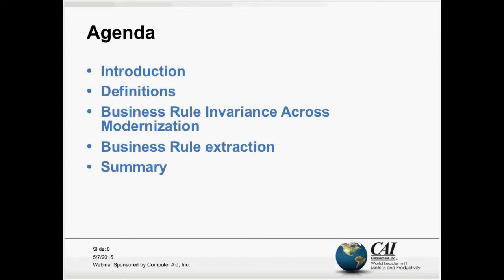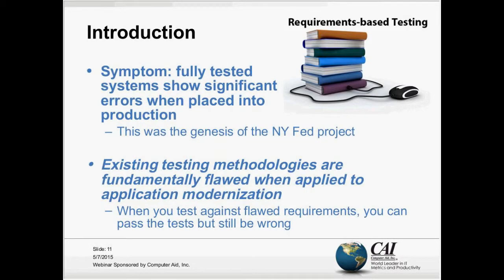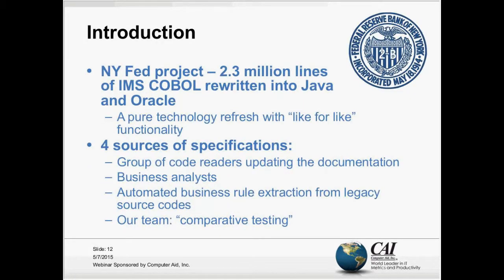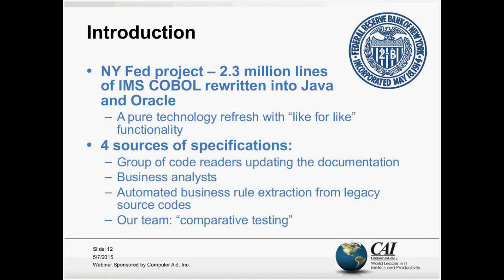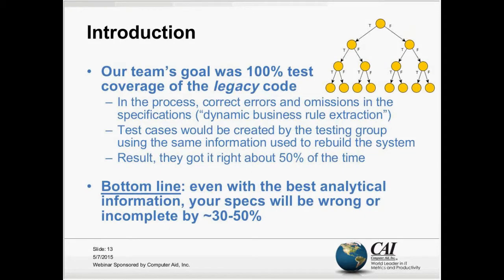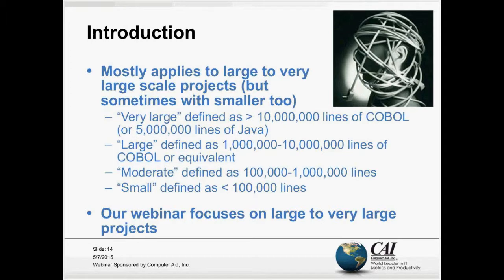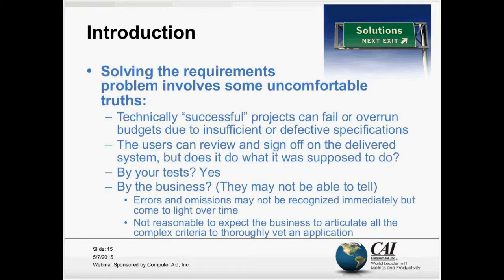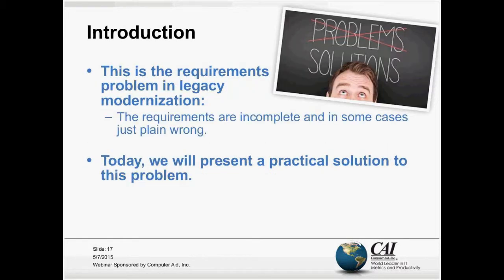Solving the Requirements Problem in Legacy Modernization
This webinar will recommend a methodology for successfully achieving a full and accurate set of functional requirements in legacy modernization.

ABOUT THE PRESENTER:
Don Estes has been specializing in modernizing legacy applications since 1990, starting when "modernization" meant converting from assembler to COBOL, through 4GLs to object oriented and relational paradigms. He is now actively involved with applying semantic web technologies as the modernization paradigm of the future, using OWL/SWRL declarative modeling and RDF data access. A graduate of MIT and the University of Texas, Don is a member of the Cutter Consortium and a frequent contributor to various IT publications.